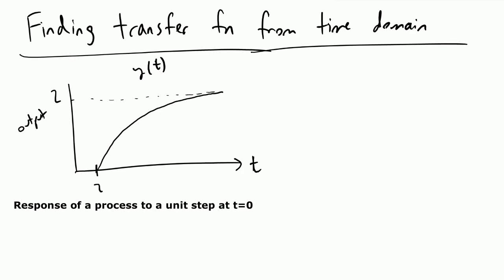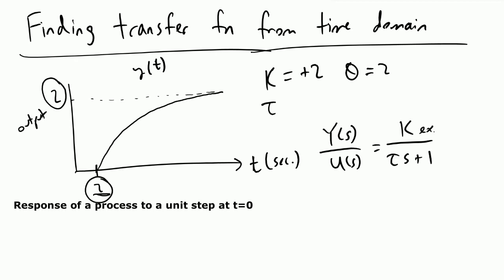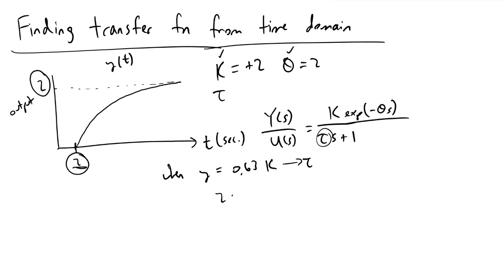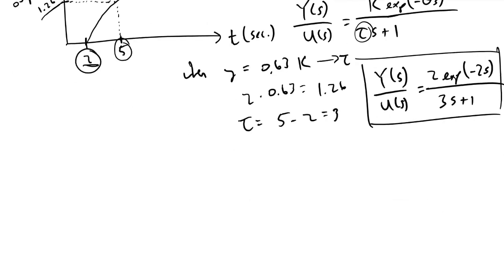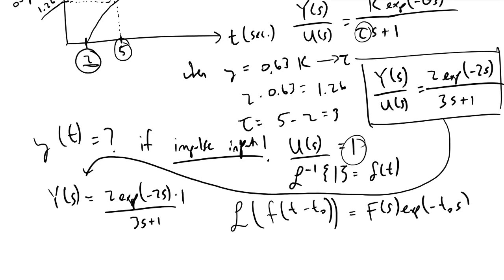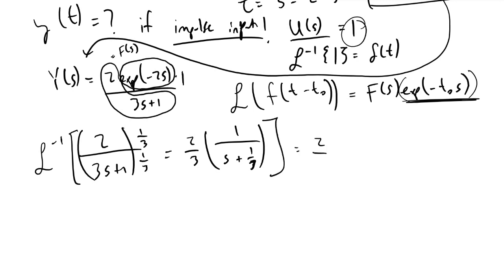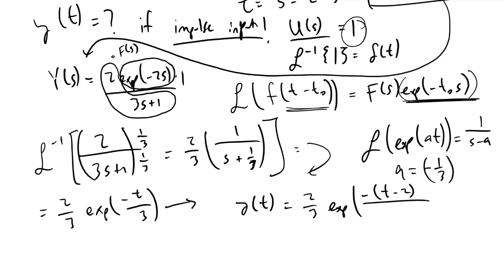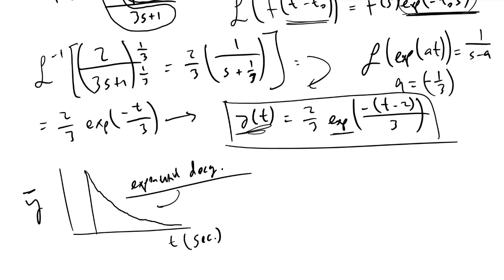Finding Transfer Functions from Response Graphs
Given a system response to a unit step change, in this video I'll cover how we can derive the transfer function so we can predict how our system will respond to a different input type, such as an impulse input.